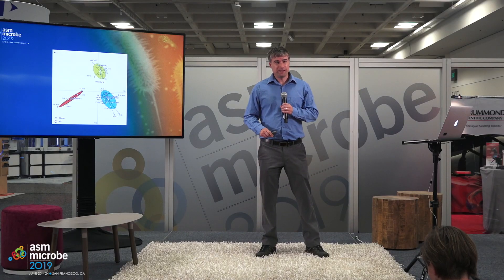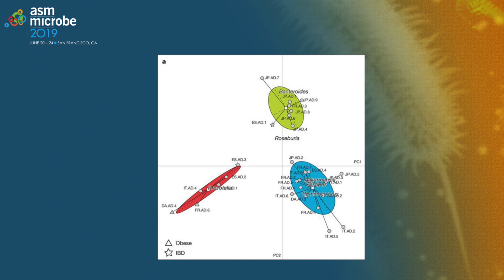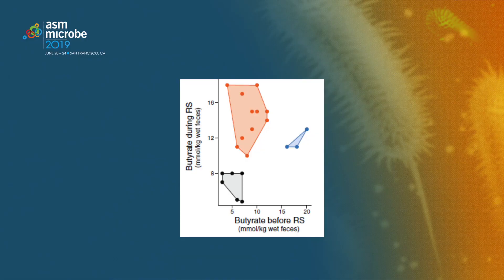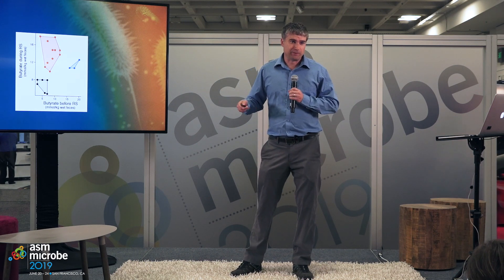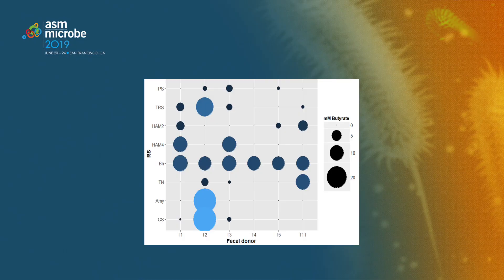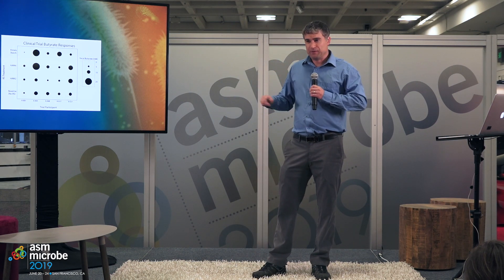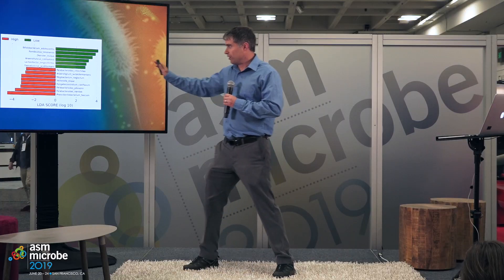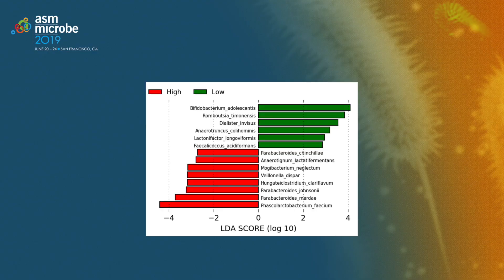Can Diets be Tailored to the Microbiome?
Everyone’s gut microbiome is different, but what does that mean for deciding which foods are healthy for us? We are examining how different peoples’ microbiomes respond to several types of resistant starch, a key health promoting fiber. We have found interesting links between what your microbiome looks like and the health benefit you derive from these resistant starches and that people differ in which resistant starch is best for them.